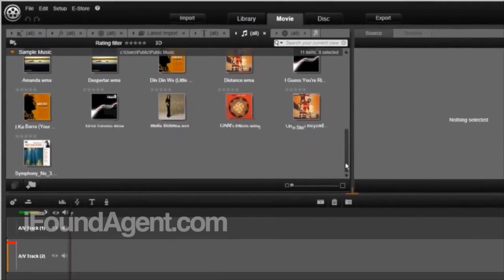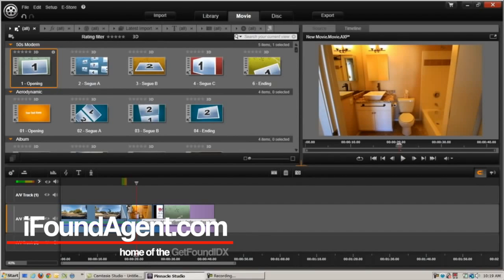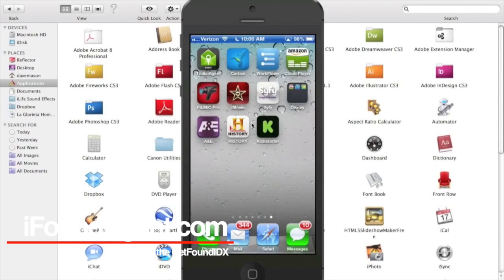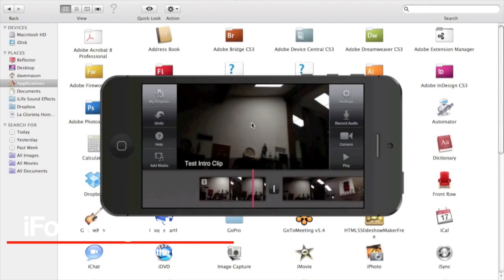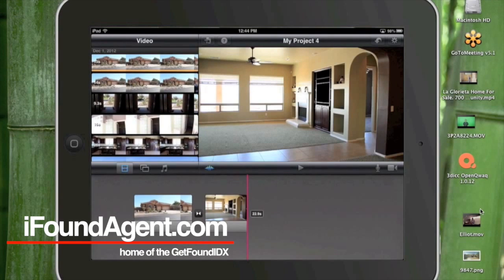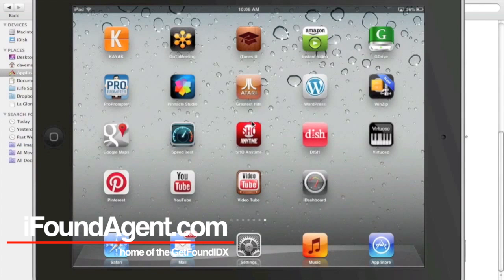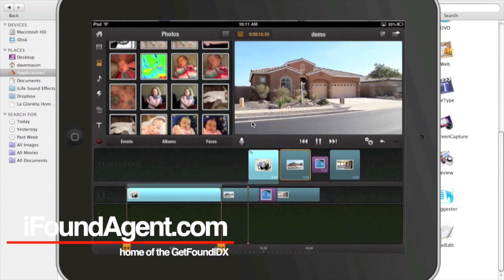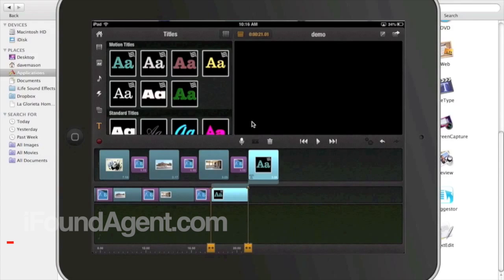Simple Video Editing Techniques for Real Estate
This video tutorial contains video tutorials on how to use Pinnacle studio on a PC and an iPad. There is also a tutorial on how to edit video in iMovie as well as how to use the filmic pro app for taking videos on the iPhone.

Magnus Title Agency

Need the best WordPress and IDX combination for your business?